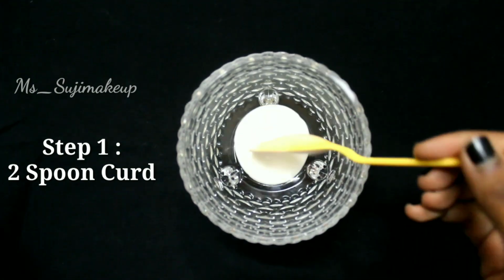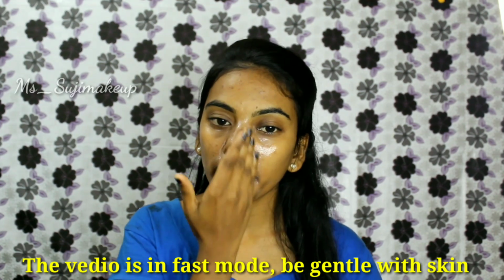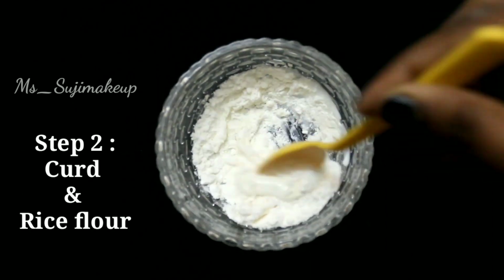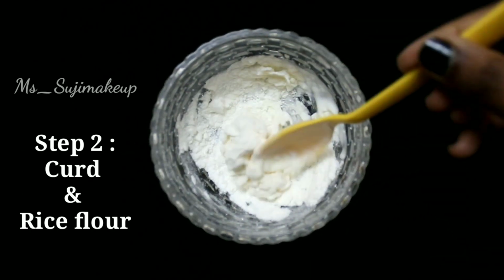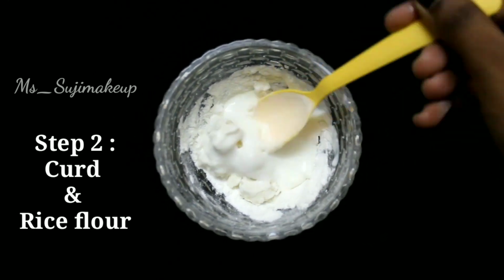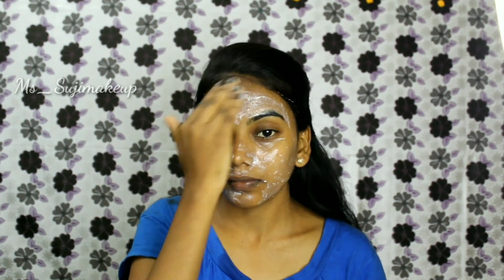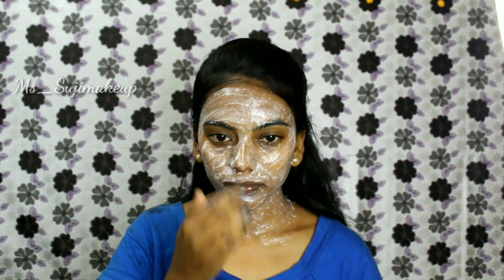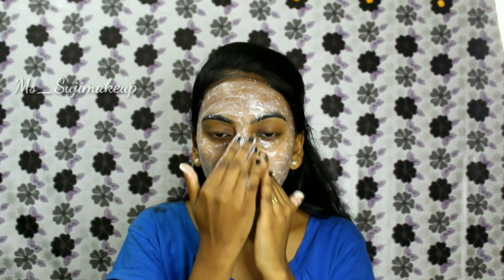Skincare l Effective DIY scrub and mask for bright, healthy, glowing and acne free skin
Hey Guys!

I will be sharing makeup tutorials, hairstyle, skin and hair care tip 100% effective I personally do.

Today I am showing you all the 2 steps I regulary do to have a healthy glowing skin.
Please do try and let me know if it worked for you in comment.
Remember, natural remedy takes time. Please have patience and do it in regular basis for best result.

Note :
Content featured on this vedio are my own. I feature products that I personally like it and share it with you all.
The information featured in the vedio is for common use only and should not be considered as professional advice. The information in the vedio is based by me.
I would highly recommend you to do patch test before trying any ingredients or products shown in the vedio.

Thank you so much for the support so far & keep supporting